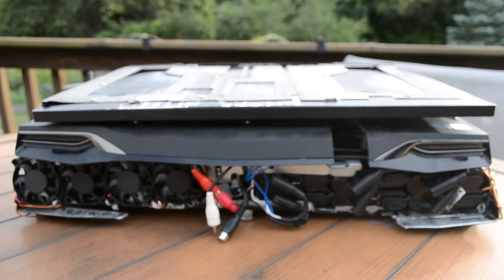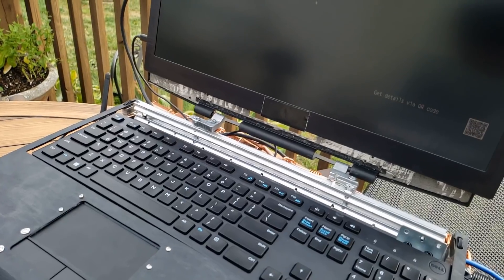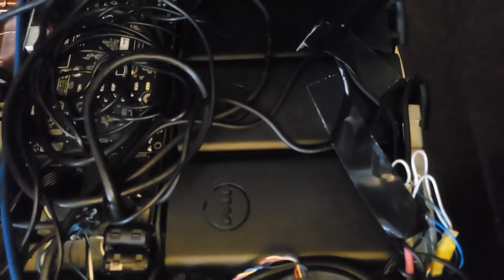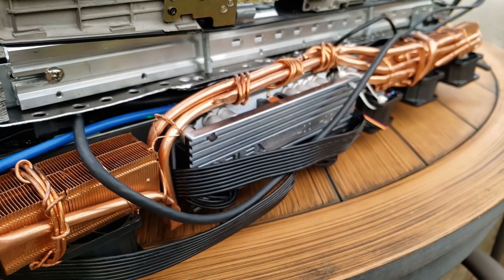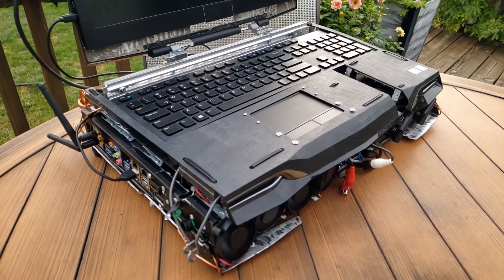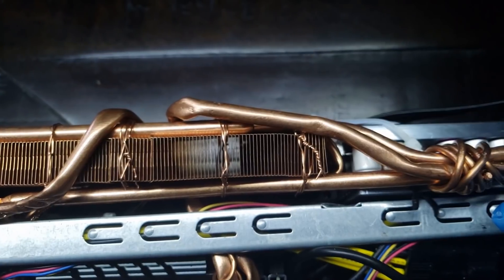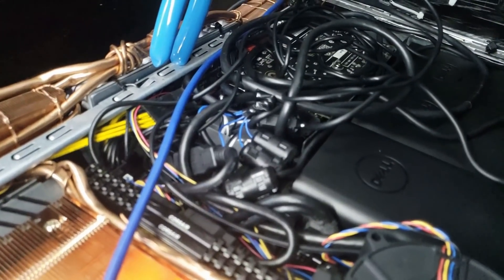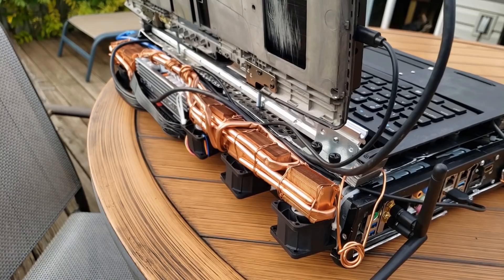The Most Powerful Laptop in the World: Threadripper 16C/32T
Parts List:

Threadripper 1950X 16 Core / 32 Thread Processor (used)
Asrock X399M Taichi Micro ATX Motherboard (used)
HP Media Center PC Case, Power Switch/LED's (salvage)
Corsair 32GB DDR4 3600Mhz (new)
Zotac GTX 1050ti (used)
Dynatron A28 1U Passive Cooler (new)
2x Delta BFB1012HH Blower Fans (used)
4x High CFM 40mm Fans (e.g. FFB0412VHN, used)
2x 1-to-2x Fan Splitter Cables (new)
4x Dual Ball-Bearing 50mm Fans (new)
1-to-5x Fan Splitter Board (new)
8x Copper Heatpipe (new)
5x Copper Heat Dissipation Fin Sections (used?) (YMMV what you find, or search for "1U heatsink" and cut as needed
HDPlex 400Watt DC-ATX Power Supply (new) (alternatives for lower wattage projects
8-Pin to 2x6+2-Pin Splitter Cable (new)
2x Dell 330Watt External Power Supply (used)
7.4mm Barrel Jack (repurposed, cut from something like these
HDMI 2.0-compatible Female-Female Panel Mount Jack (repurposed from wall socket)
DisplayPort to Mini Displayport Cable (used)
6x Dell Power Companion 18,000mAh (used)
4x DC Power Bus Bar (new)
Misc. Current and Signal Wire, solder, and heat-shrink tubing (salvage)
Misc. rivets, nuts, bolts, screws, zip ties (salvage)
Square Steel Rod (salvage, something lik
Alienware m18x lid, display frame, palmrest, base, hinges (salvage) , etc.
RCA Cables (salvage -- I would have used a switch, but didn't have any handy)
18.3 Inch 4k Portable Monitor (new)
USB A to Micro USB (used) 3.0
Motherboard Connector to 2x USB 3.0 (used)
Perrix Peripad 504 Touchpad (used) (although for creative applications, I wish I thought to use a 3-button trackpad)
Dell Slim Keyboard (used)
PCIe 1x to 16x (Mining) Riser (used)
USB 3.0 Flash Drive (w/Bionic Pup)(used)
Rosewill Aluminum Server Case Crossbar (salvage)

Ladies and Gentlemen, may I present to you: The Most Powerful Laptop in the World

This Threadripper 16-core / 32-thread processor-based laptop started as a quest for mobile compute power without paying too severe a premium for mobile hardware.  I searched for an ITX Threadripper-compatible motherboard, but came up empty-handed, except for a few forum posts that said a small form factor Threadripper was a terrible idea.  Immediately I knew I could be the one to make that mistake and set out to put an untamed 180 watt TDP processor in a laptop.

First, I had to establish the design elements were necessary to deem this a laptop.  I figured it had to be a fully self-contained system, including the compute hardware, the familiar 'clamshell' interface of screen, keyboard, and trackpad, and sufficient onboard battery power to run for a reasonable length of time away from an outlet.

So it was clear from the outset that the challenges of delivering power and removing heat were going to require some relatively extreme solutions.  Additionally, to keep costs low, most items would either be used or salvaged from e-waste.

The smallest Threadripper-compatible board I could locate was the Micro ATX Asrock X399M Taichi, which I picked up used.  For the processor, the current price-to-performance trade-off favored the AMD Threadripper 1950X 16C/32T 180W TDP processor, again picked up used.  For the critical cooling components, I looked to the server world, selecting a Dynatron A28 1U passive EPYC heatsink (also compatible with the mounting points of the sTR4 socket) and twin Delta BFB1012HH blower fans.  Some additional heatpipes, fins, and...

… (full text on our blog) …